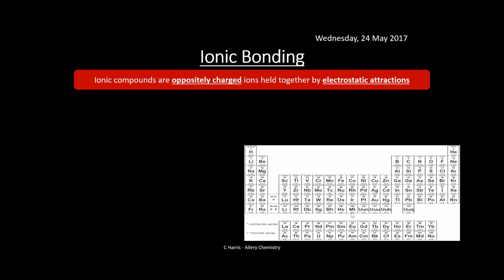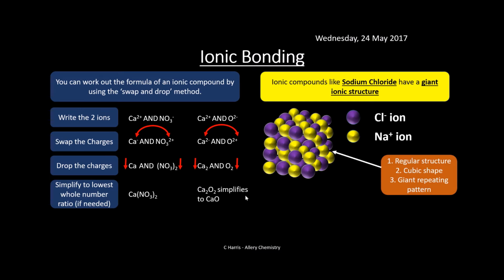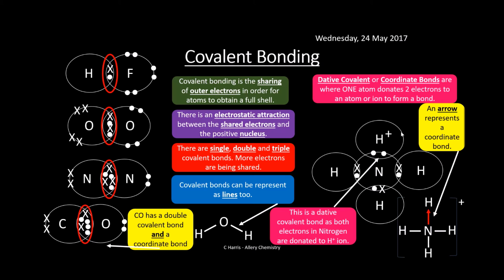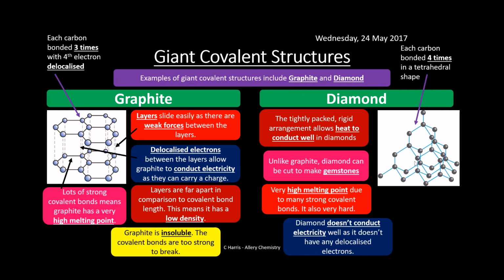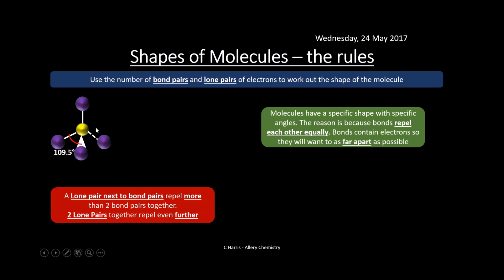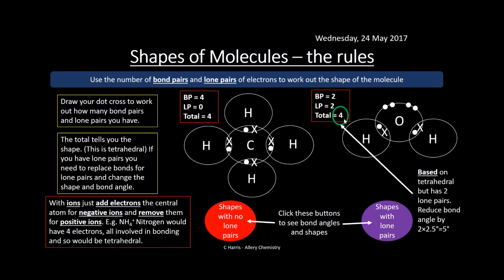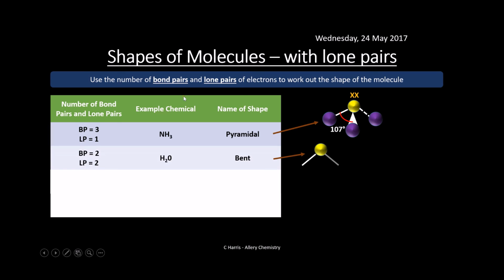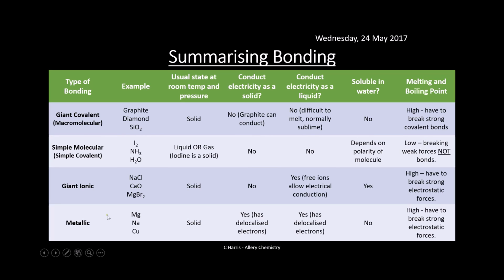OCR B SALTERS (EL) Bonding and Structure REVISION